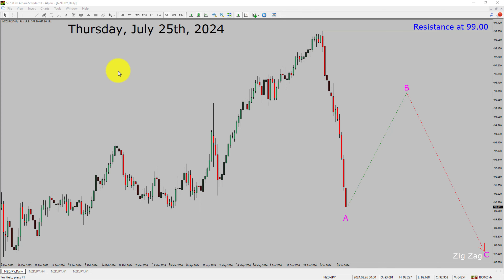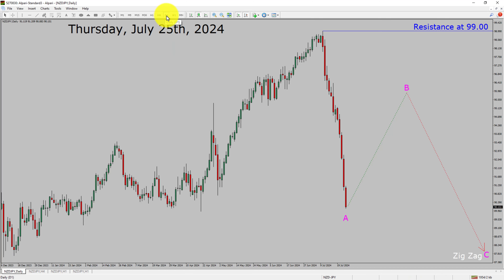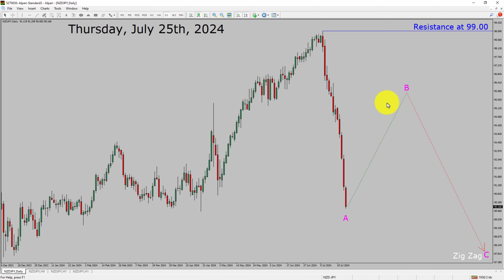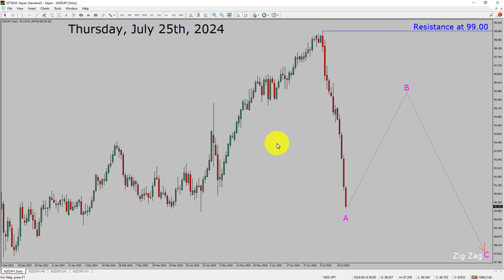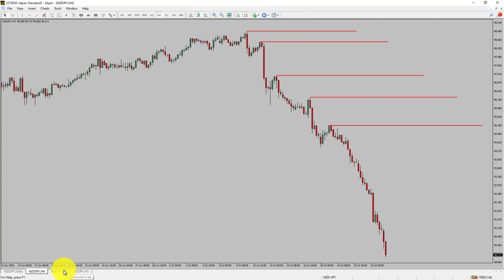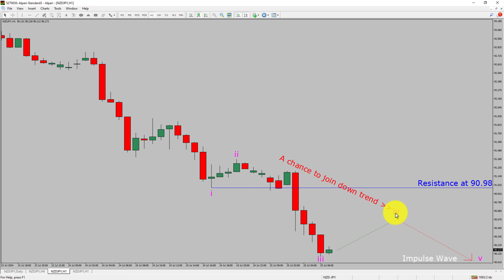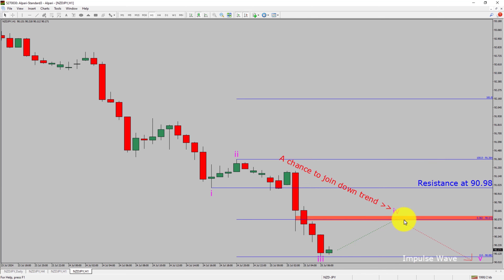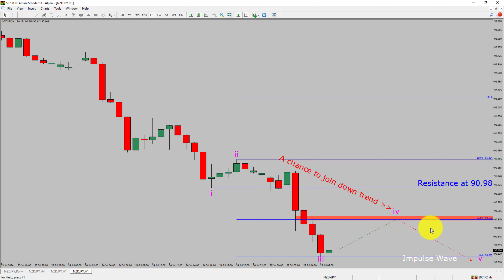NZD JPY Elliott Wave Analysis | Forex Forecast | July 25, 2024 | NZDJPY Analysis Today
Here is today's NZD JPY Elliott Wave Analysis. Inside daily NZDJPY Forex Forecast I will be reviewing NZD JPY using Elliott Wave Theory. Daily NZDJPY Technical Analysis and Forex Forecast covers NZD JPY Forex charts. Learn about NZD JPY Forex market trend. NZDJPY Elliott Wave Analysis is based on short term Forex charts. NZDJPY analysis today is based on Elliott Wave Analysis. Learn about NZD JPY Forex trend of the day. Get updated Forex Forecast Today in NZD JPY currency pair. Once you watch NZD JPY Analysis Today with Elliott Wave Theory then your chances of making money increases. NZD/JPY Analysis today has been created using Elliott Wave Analysis. Get NZD JPY Forex analysis before market start moving. In this way you have a good chance of making money in currency trading. Watch detailed NZDJPY forecast as well as a New Zealand Dollar Japanese Yen technical analysis using Elliott Wave.

NZDJPY Elliott Wave Analysis is for Forex traders. Forex Forecast provides information about NZD JPY Forex market trend of the day. Top to Bottom Elliott Wave Analysis in NZD JPY currency pair covers daily time. NZDJPY currency pair Elliott Wave Analysis shows four hour time frame NZDJPY trend. NZD JPY Analysis Today shows Daily market trend using daily, four hour and one hour charts of NZD JPY currency pair. Every day price action of NZD JPY move up or down or sideways. NZD JPY Daily Forex Forecast using Elliott Wave Analysis show support and resistance levels. NZD JPY Forecast today is most suitable for day traders. Technical Analysis of NZDJPY on short term charts is best for day trading Forex market. Elliott Wave Analysis has been used to create NZDJPY analysis today video. NZD JPY Technical Analysis for day trading the Forex market. After watching NZDJPY Forex Forecast a trader can participate in Forex market through a brokerage firm. Successful Forex trading requires NZDJPY analysis, discipline and risk management. Use my Elliott Wave NZD JPY analysis to easily identify possible trading chances. NZD JPY Elliott Wave Analysis for Forex traders looking for NZD JPY analysis today.

NZDJPY Forex Analysis Today is for Forex traders looking for Elliott wave Forex forecast. NZD JPY Analysis Today is for day trading the Forex market. Elliott wave analysis is a handy tool to find out Forex market trend using Technical analysis. NZDJPY Analysis Today help Forex traders to easily trade currency market. In this way Forex trader could use their own Forex trading strategies along with NZDJPY Forecast. Many beginners Forex traders trade FX market with NZD JPY Forecast to find trading opportunities. Watch NZDJPY technical analysis today and make better trading decisions. Watch Today market analysis in NZDJPY currency pair. Get NZDJPY today analysis. On a daily basis the trend of NZDJPY could change. With NZD JPY Analysis Today Forex forecast a currency trader gets an idea about short term Forex Market trend.

Before you invest money in Forex market educate yourself about today's NZDJPY market trend. Learn to read Forex market using Elliott Wave Analysis. NZD JPY Analysis today could help you to make better trading decisions in your forex trading. NZDJPY Forex Forecast is based on Elliott Wave Analysis. You must trade with proper money management when analyzing Forex pairs like NZD to JPY. New Zealand Dollar to Yen Forex analysis. NZDJPY analysis today is for traders looking to invest in Forex market. I have used Elliott wave theory and Forex market analysis to create NZD JPY Analysis today. NZDJPY is a well renowned and popular Forex trading instrument. NZD JPY Today forex market analysis for Forex traders and investors. NZDJPY Today market analysis help Forex traders to make better trading decisions.

Now a days, Forex traders eagerly turn to NZDJPY today analysis for strategic Forex Forecast. Technical indicators and Elliott wave chart patterns play a pivotal role in shaping this analysis. ReadyForex.com providing a comprehensive overview of the current NZD JPY analysis today. A good currency trader stay informed through daily NZDJPY today analysis. In order to get an idea about daily Forex trend NZDJPY analysis today might help.